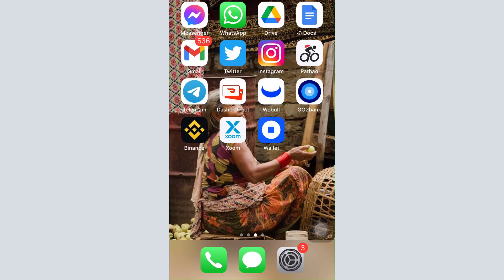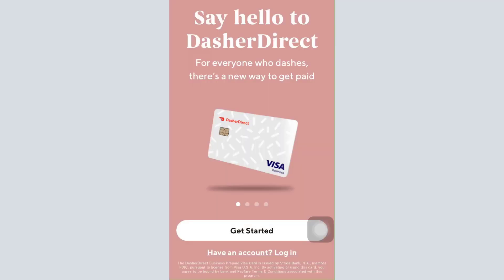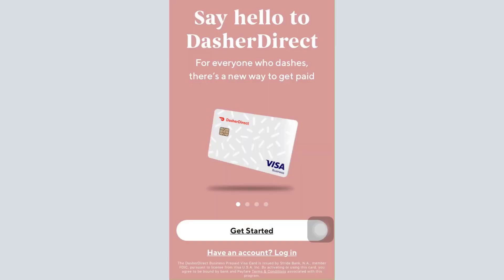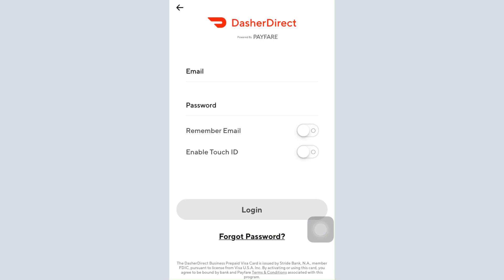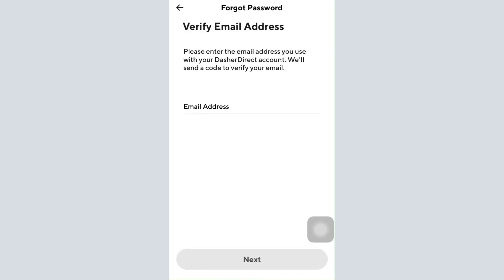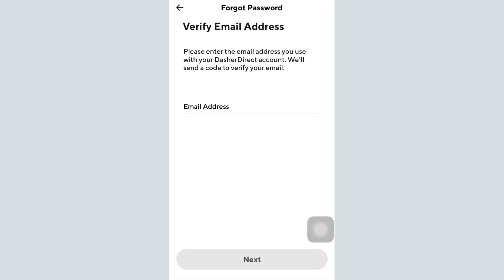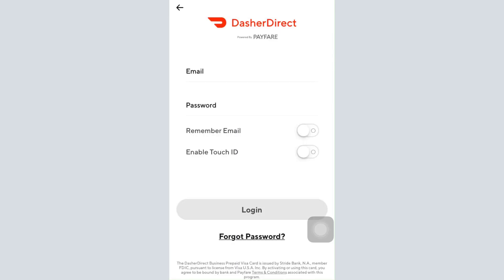How to Recover Dasher Direct Account | Reset Password - Dasher Direct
In this tutorial video I will quickly guide you on how you can recover your Dasher Direct account. Follow the step by step instructions to get logged back into your account.

Tap on the ‘login’ button.
Tap on the ‘Forgot Password?’ option.
You will receive a link in the email that will direct you towards setting up a new password for your account.

What if I lose my DasherDirect card?

How do I contact DasherDirect support?

How do I get DasherDirect?

How do I reset my DasherDirect password?